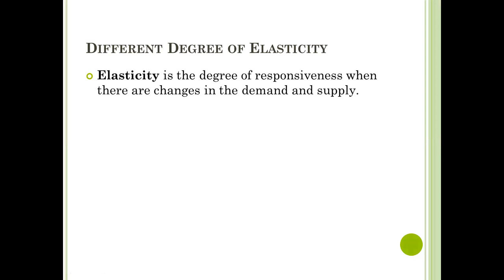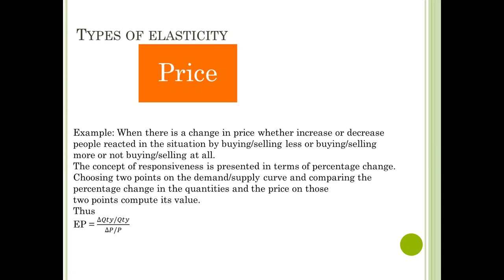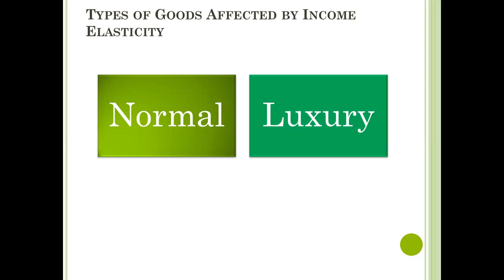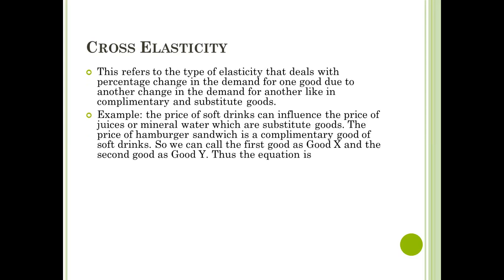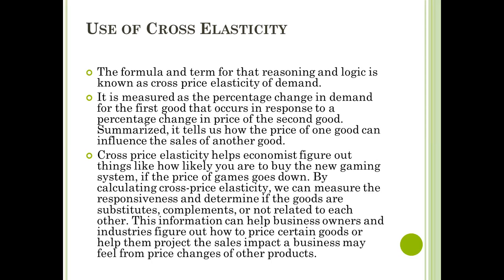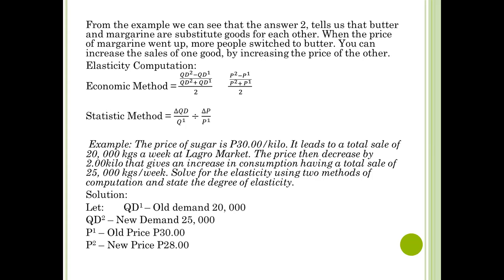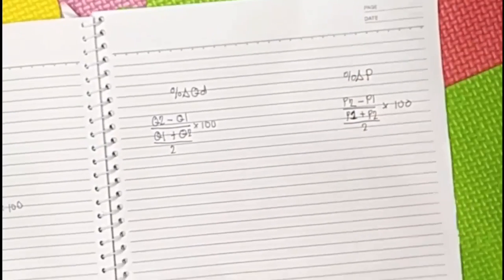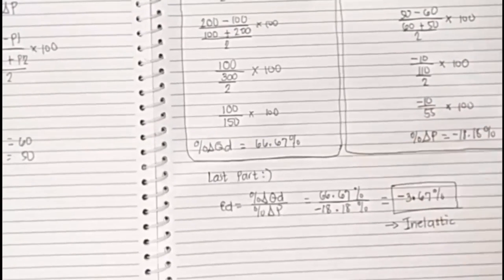WEEK 7 APPLIED ECONOMICS